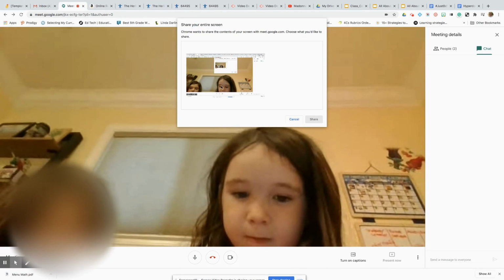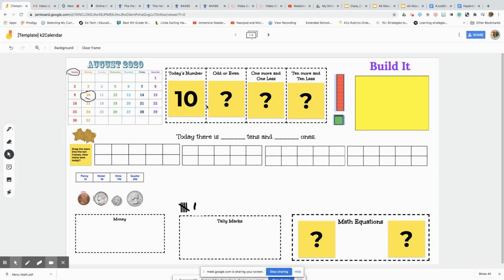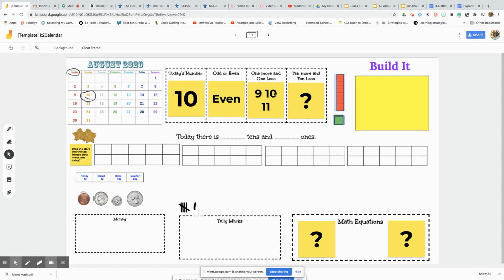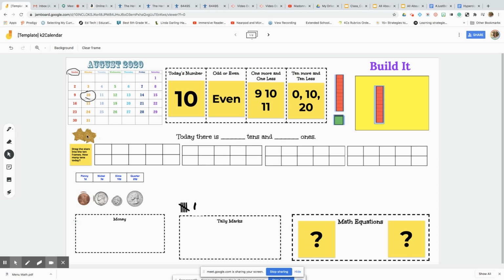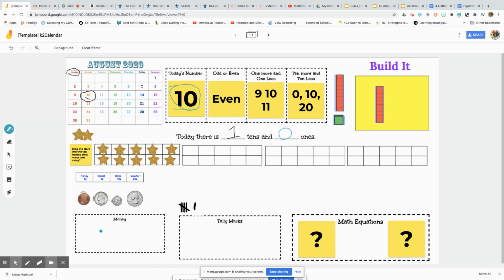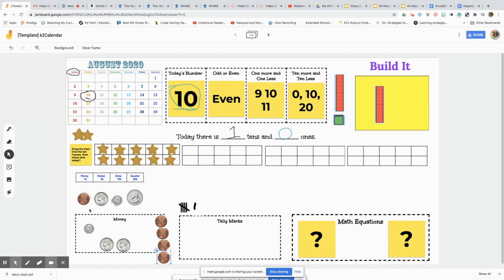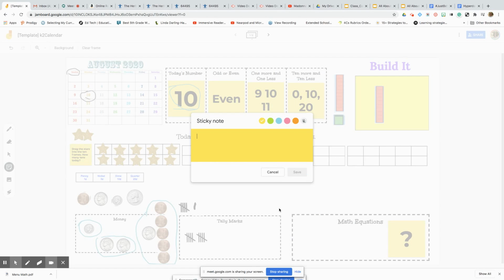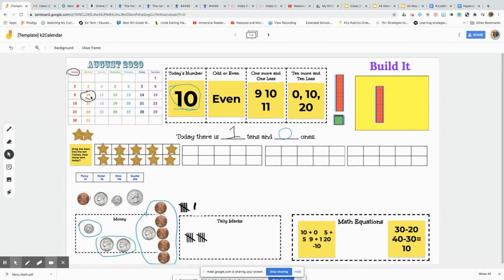Using Google Jamboard and Google Meet for Virtual Teaching K-with Math K- 2nd grade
In this video Dr. Dickenson uses Google Jamboard and Google Meet for a daily math calendar routine. She shares how to engage students with a synchronous meeting where kids share strategies and practice skills for K2 math standards